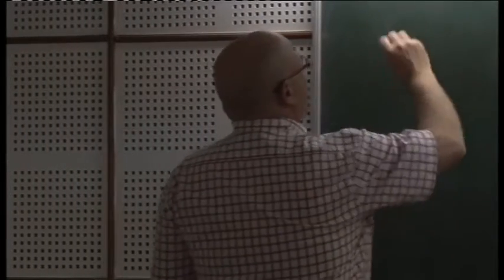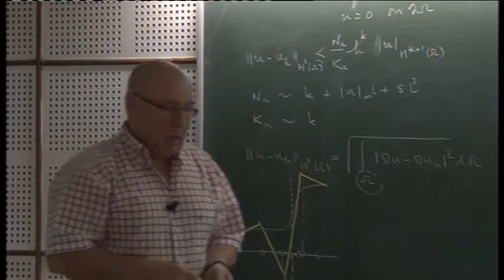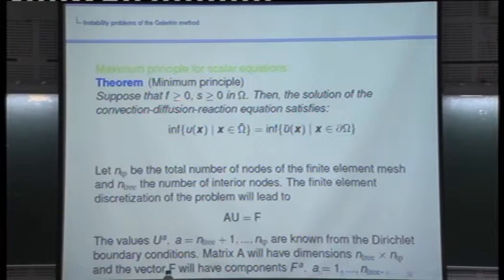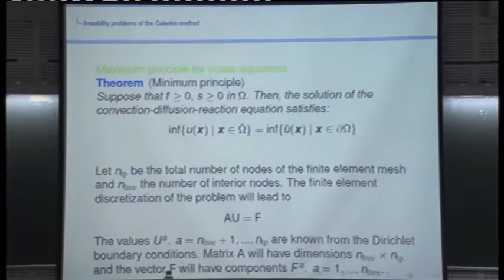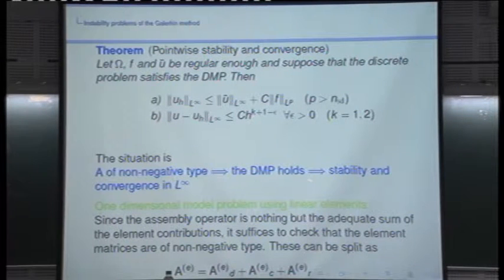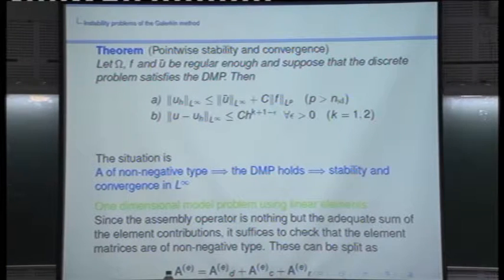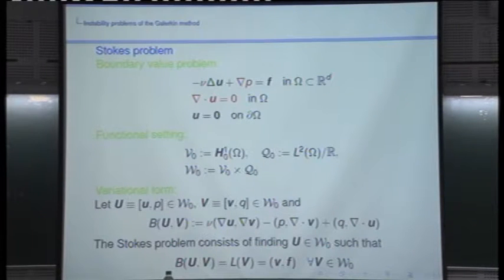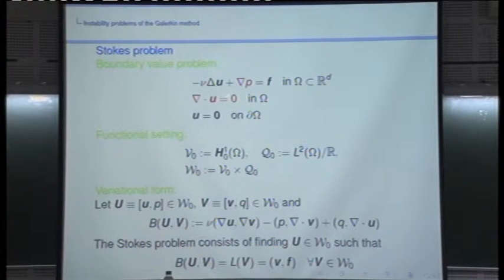Variational Multiscale Finite Element Methods in Computational Fluid Dynamics (Lecture-10)